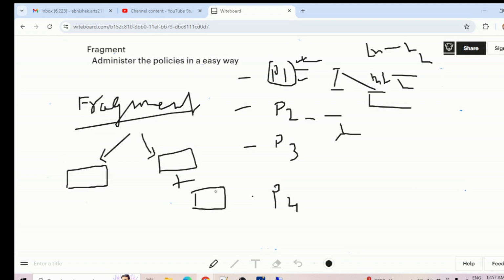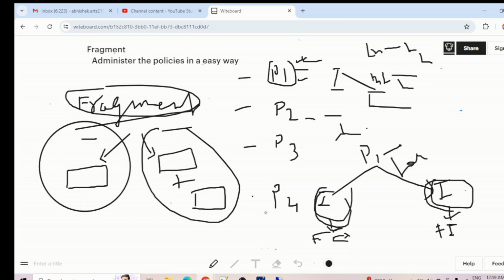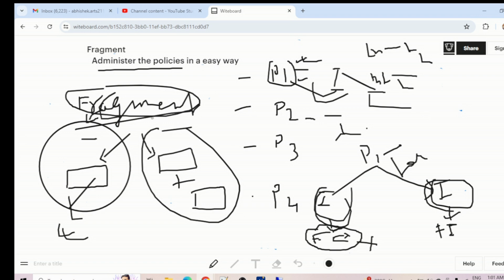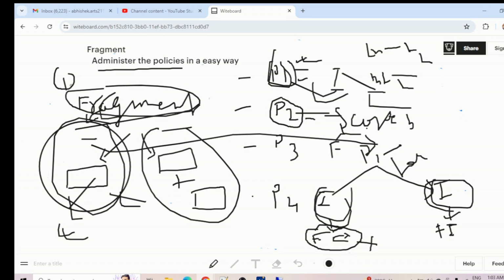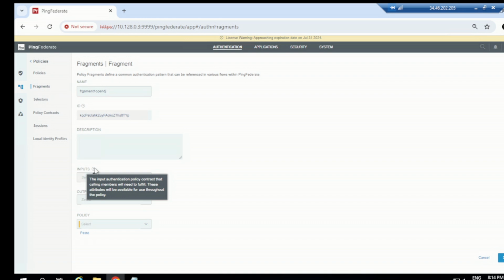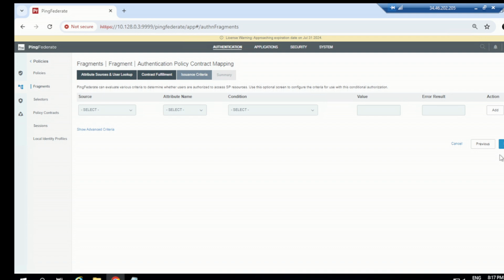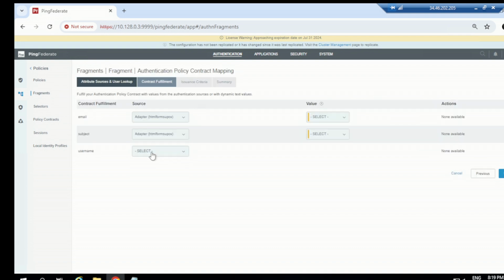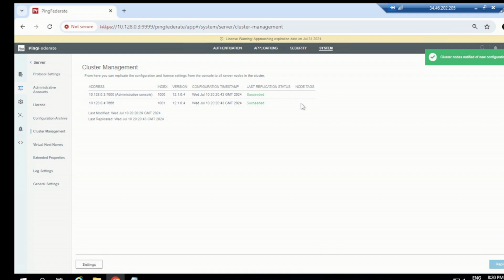Fragment Configuration | PingFederate Complete course | PF 18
This video is described about Fragment and how to configure it in PingFederate.